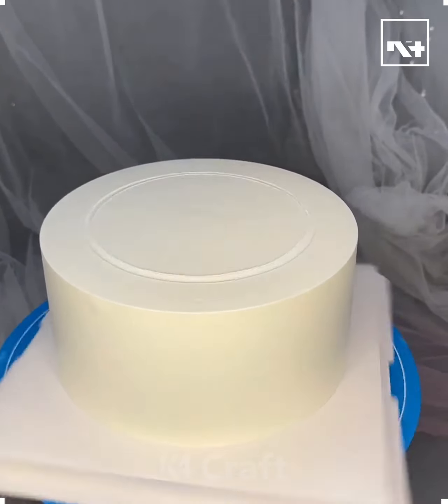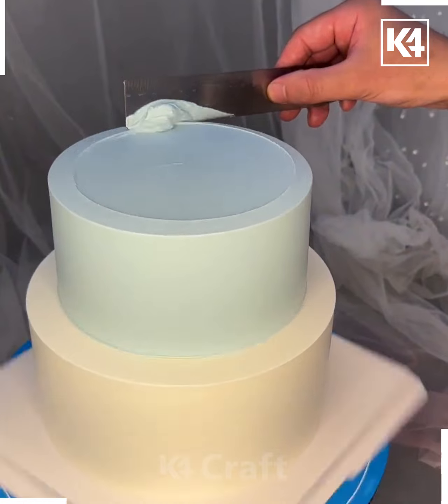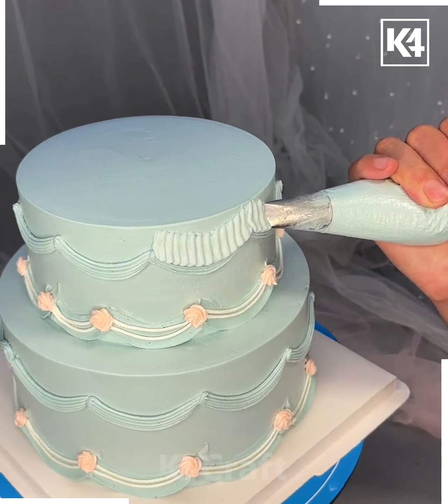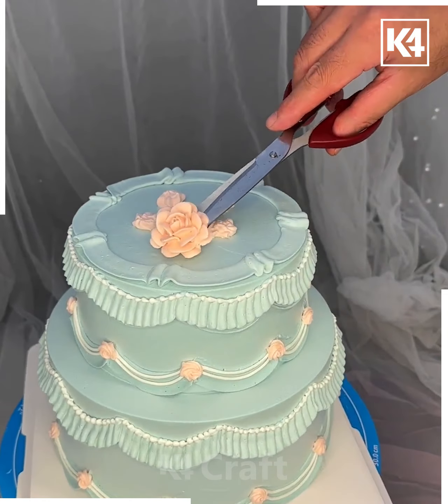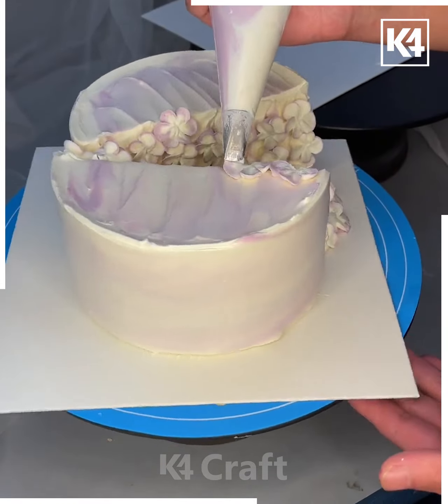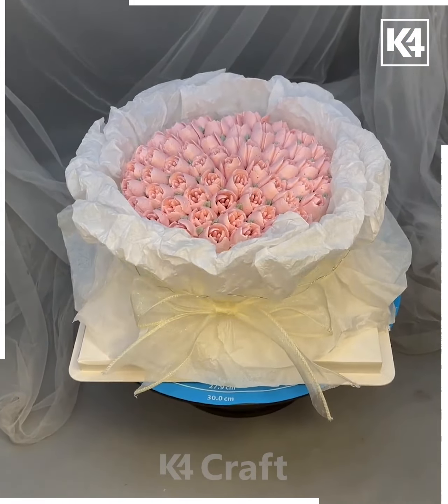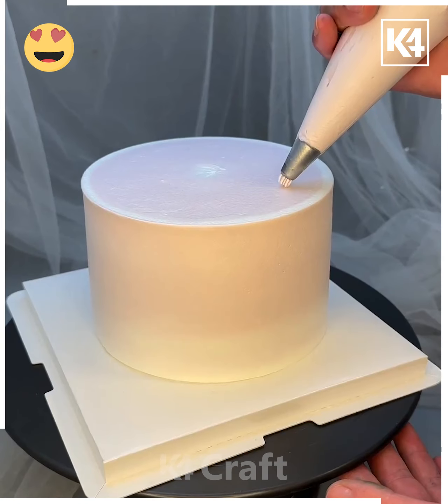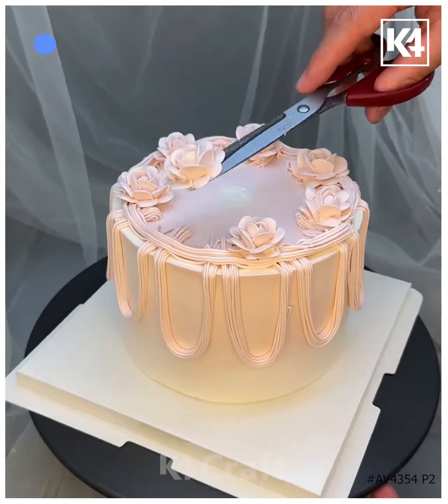Floral Theme Cakes | Gorgeous Floral Blossom Cake | This flower cake turned out so pretty